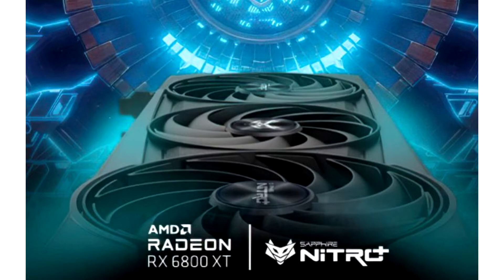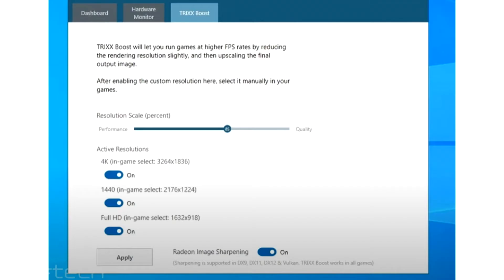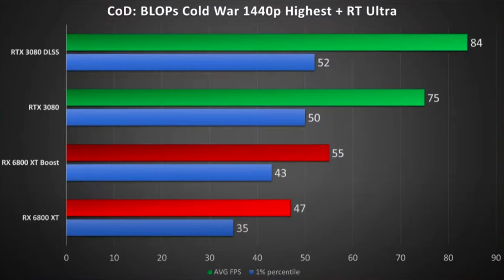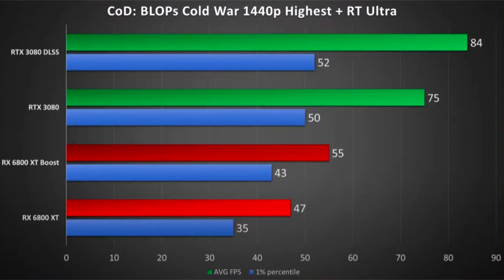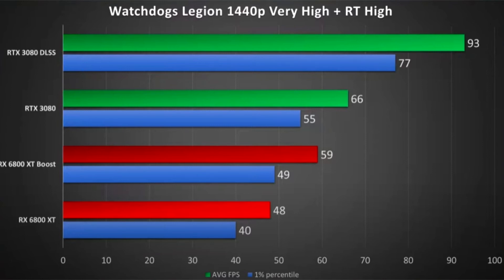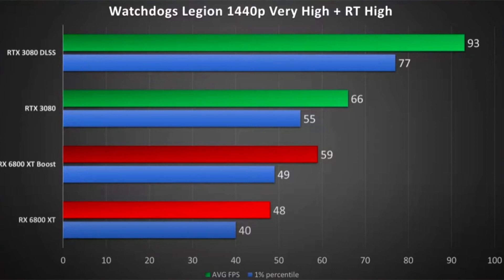AMD partner significantly accelerates the Radeon RX 6800 XT video card by simulating DLSS in RTX ON